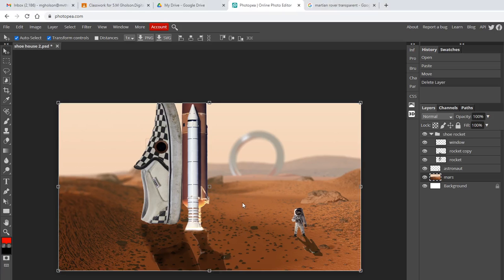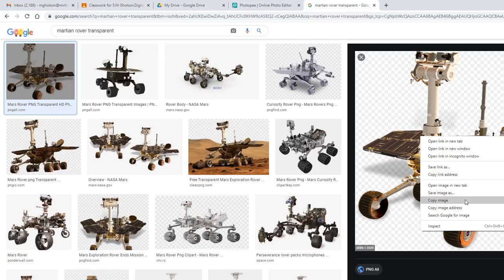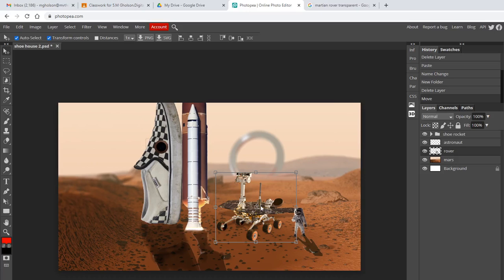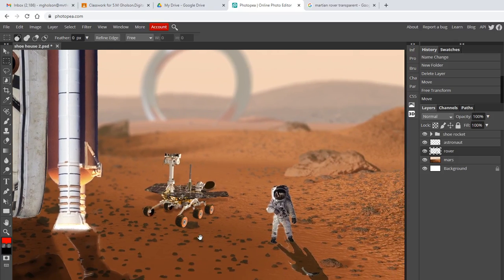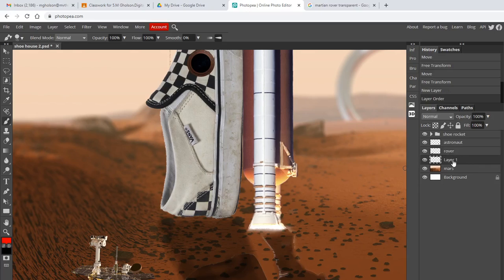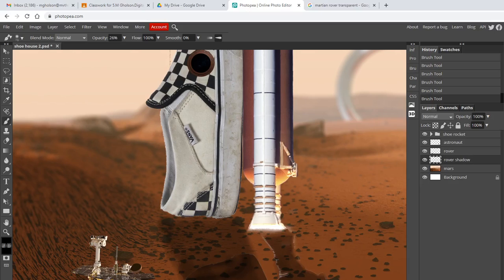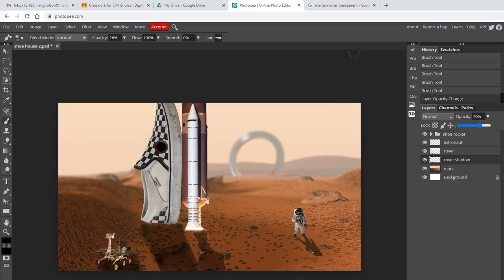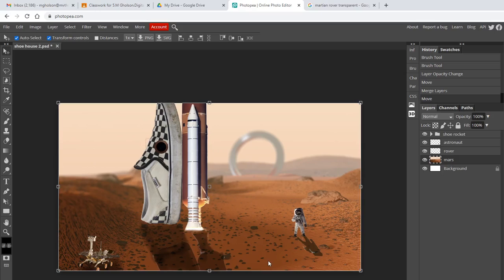Adding Objects and simple shadows to Shoehouse.